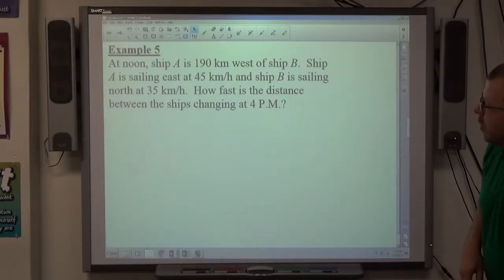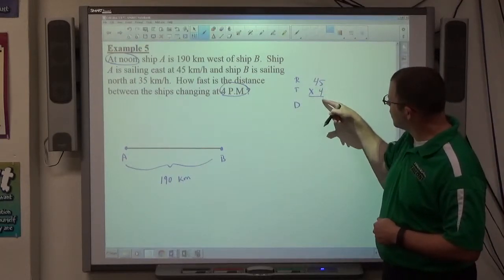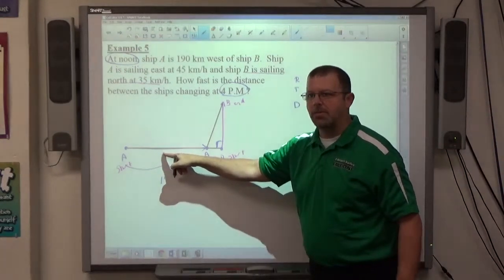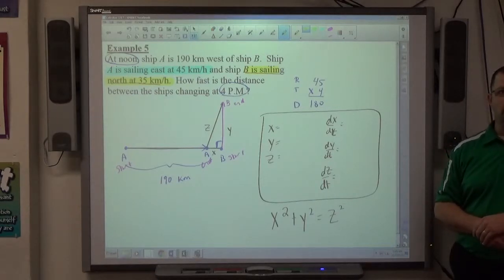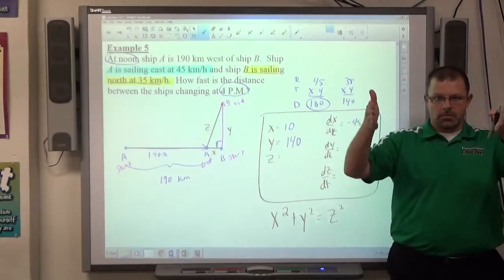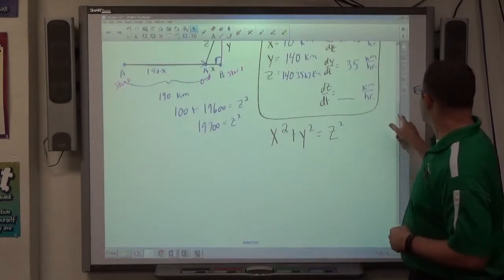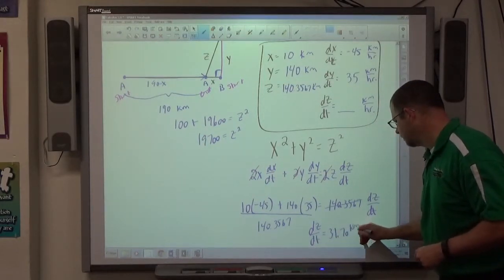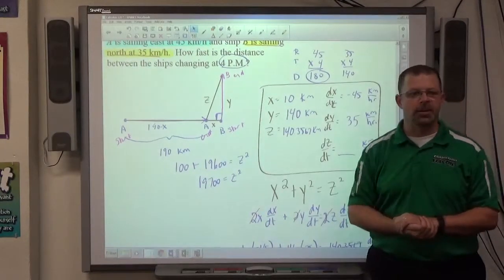Calculus 3.9 Example 5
Solve a related rates word problem using the Pythagorean theorem.